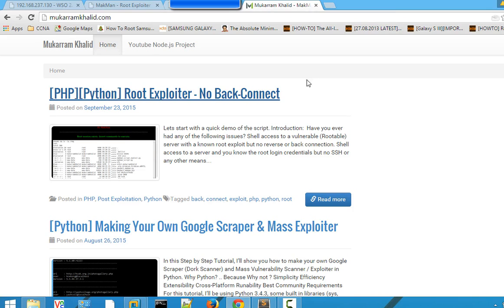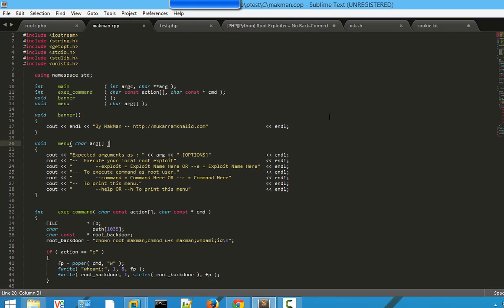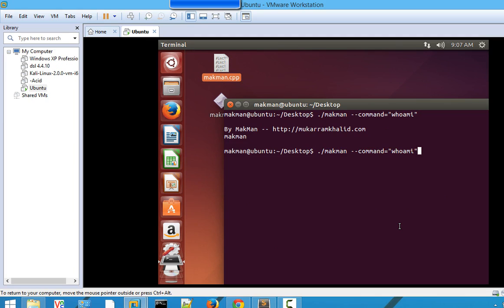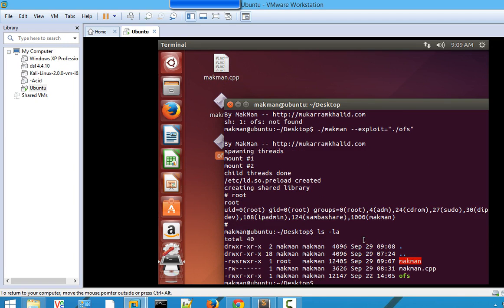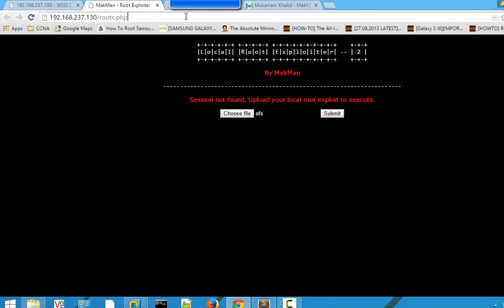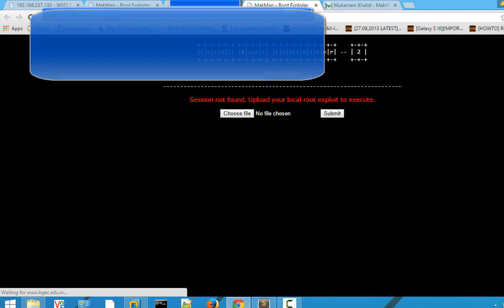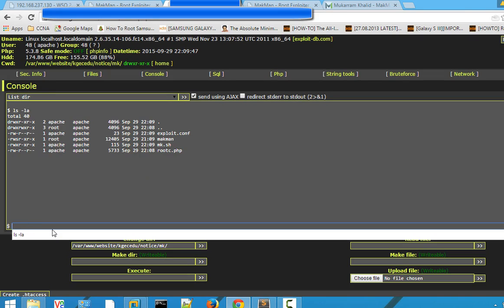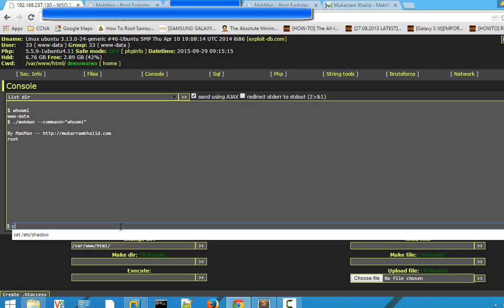Root Exploiter / No Back Connect / Part 2